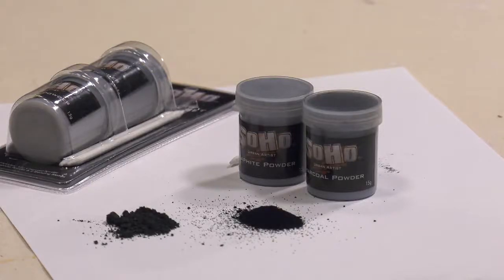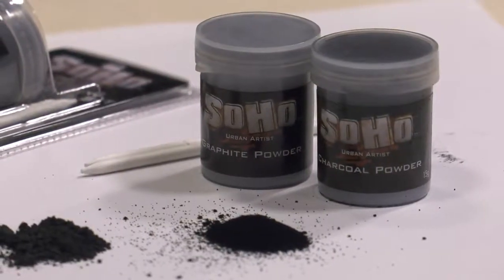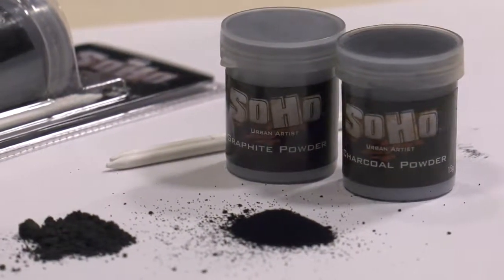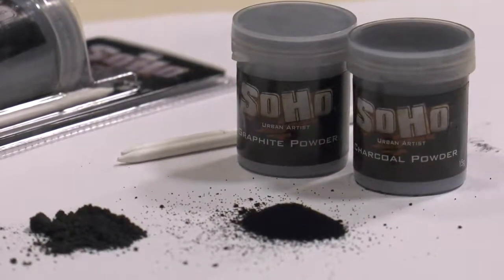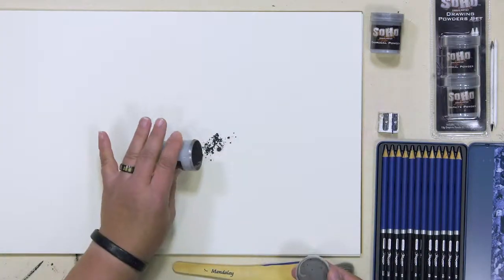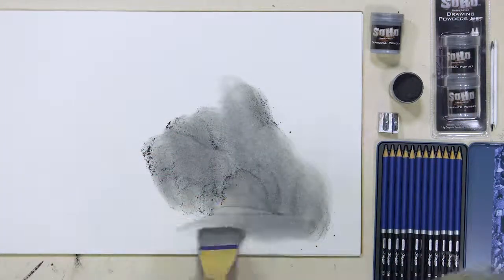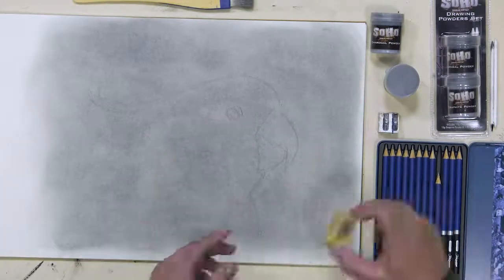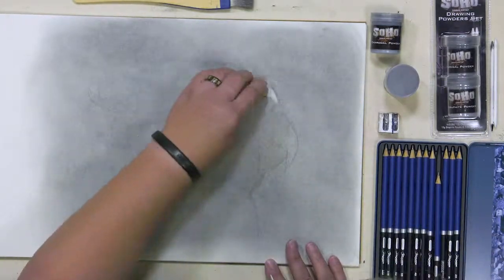SoHo Graphite and Charcoal Drawing Powders - Visual Commerce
SoHo Graphite And Charcoal Drawing Powders - Enjoy the enchanting effects of graphite and charcoal powder!
Key Features:
Dense rich charcoal
Highly pigmented
Professional grade graphite
Luminous light and dark shades of gray
Glides easily, smudges, blends, rubs off like chalk
Graphite may be erased with a kneaded eraser
Blend values with fingertip, brush, or tortillon